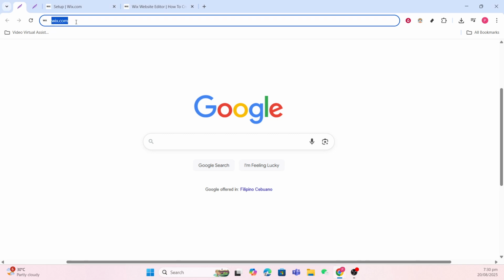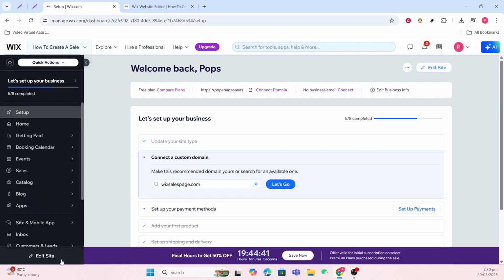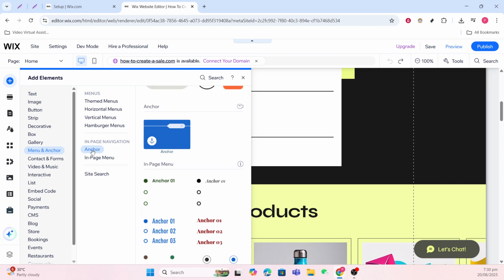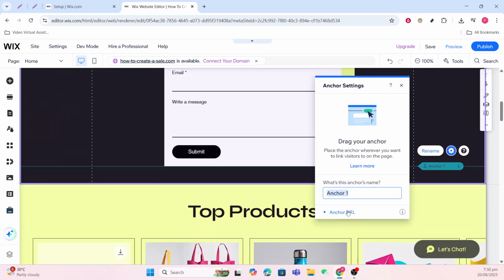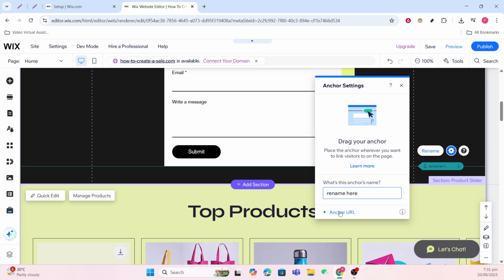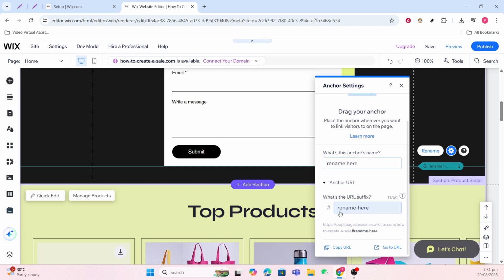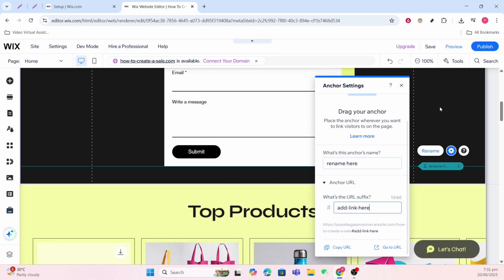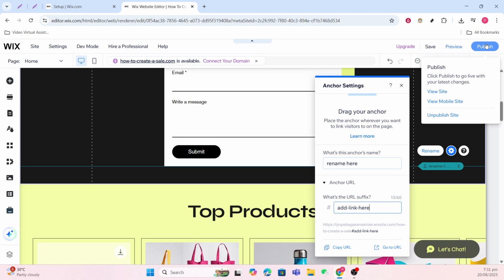How To Jump To A Section On Wix 1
✅ Learn how to jump to a section on Wix (2025) step by step

✅ Add anchor links to guide visitors smoothly on your page

✅ Improve navigation with a clean, user-friendly layout

✅ Style your buttons, menus, or text for modern design flow

✅ Test in desktop & mobile view for seamless scrolling

✅ Perfect for beginners building a professional Wix website